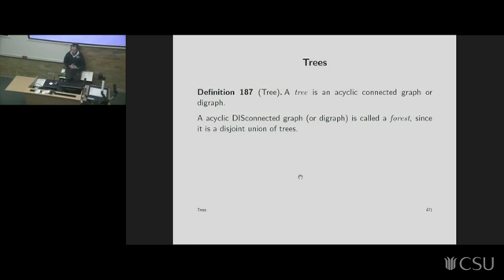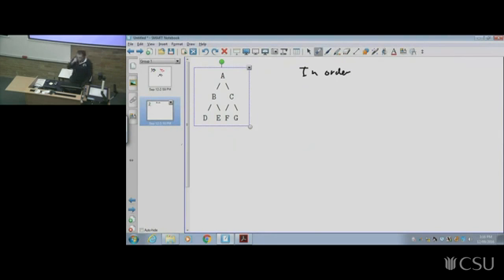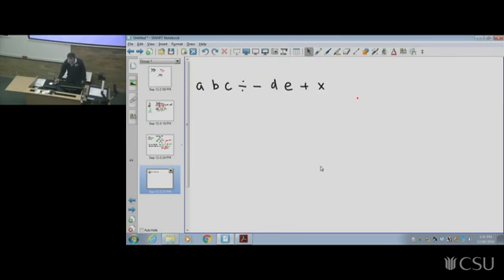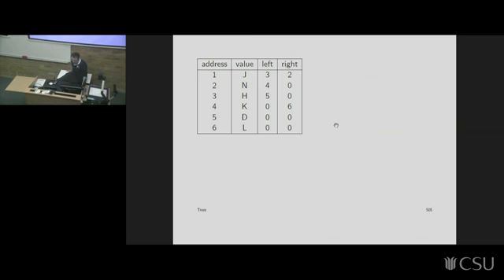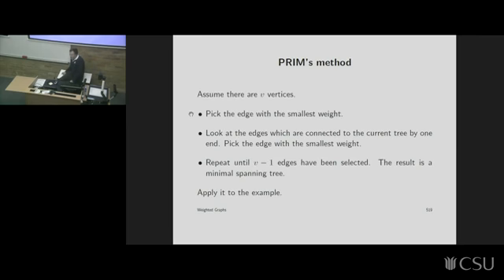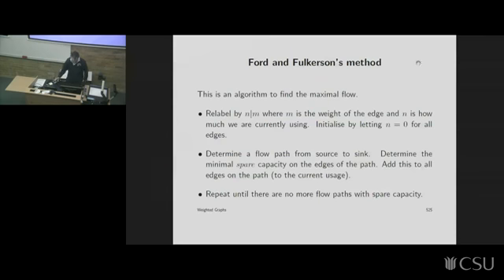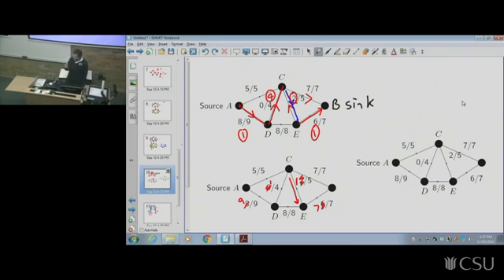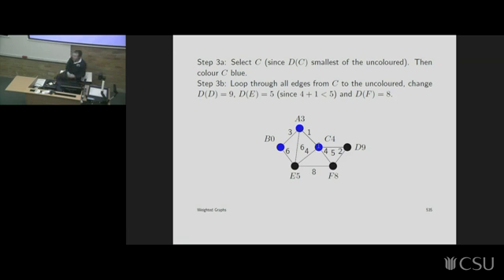MTH129 - 4.3 Tress and weighted graphs (2016-09-12)